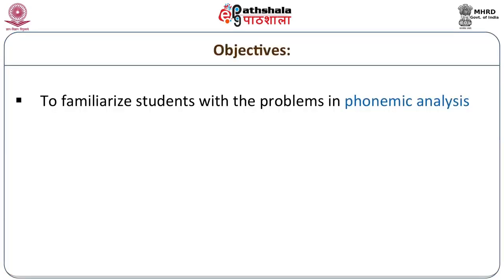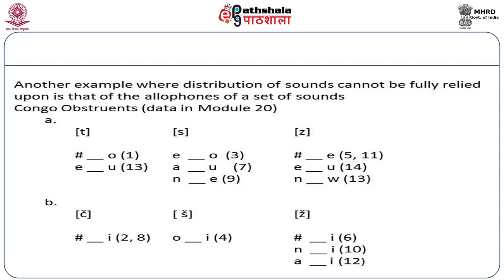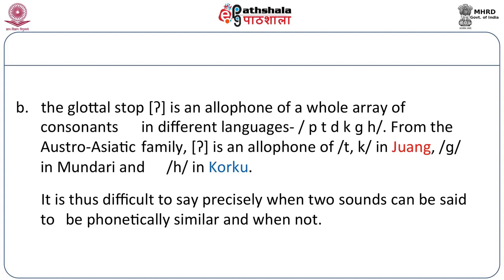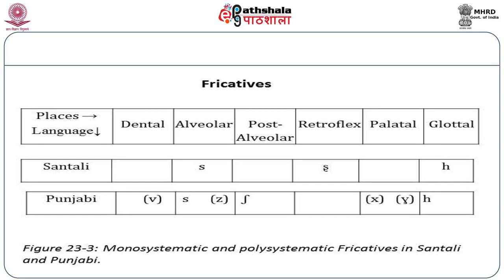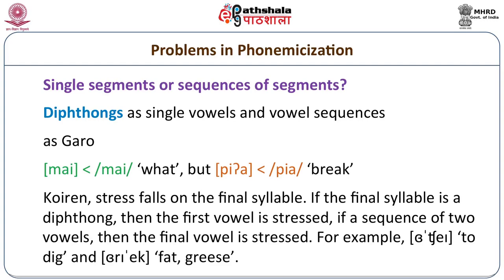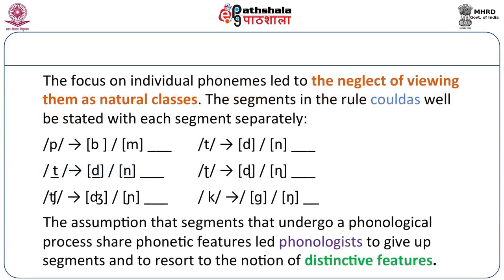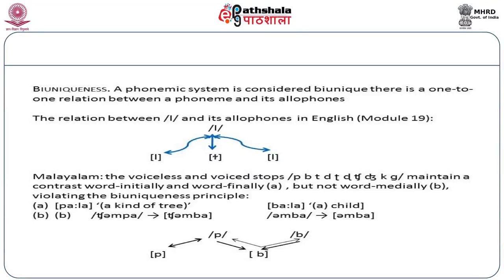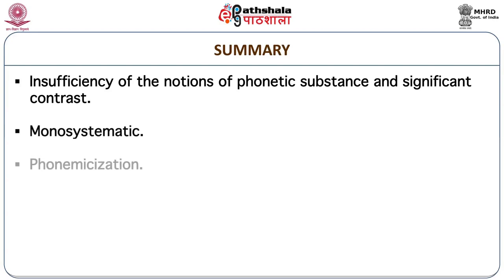Lings P2 M-23. Problems with phonemic analysis